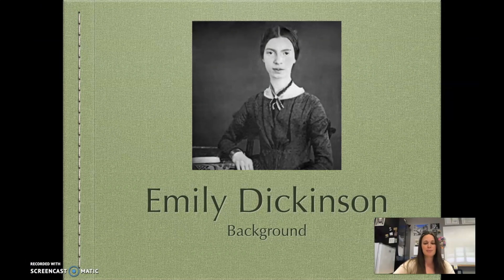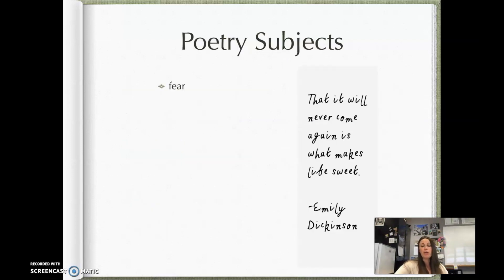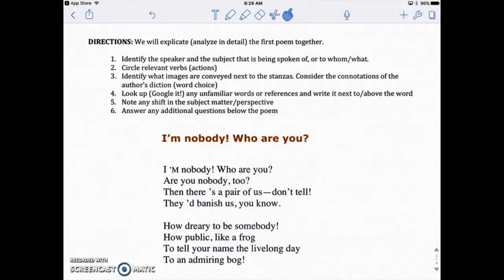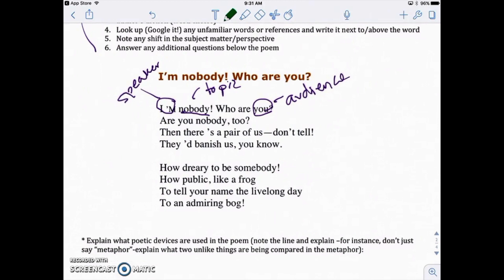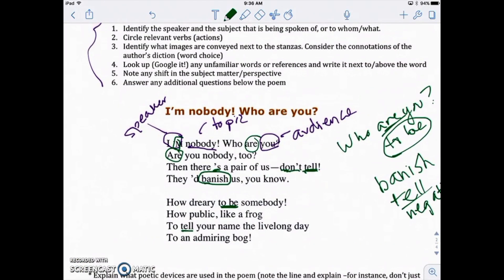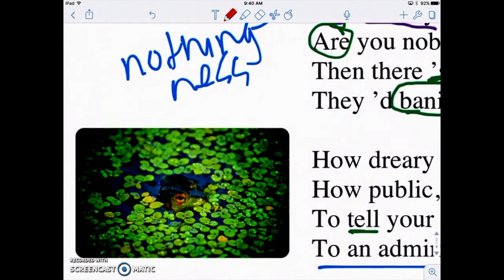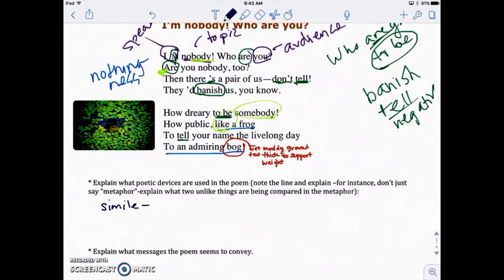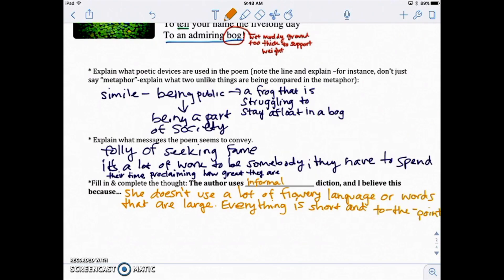Dickinson Poetry Intro (2020-RL)